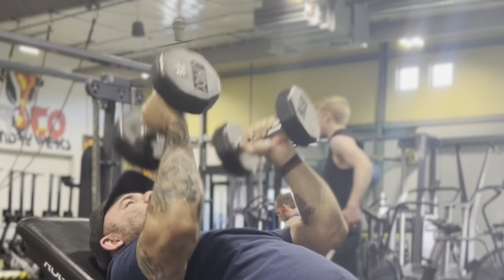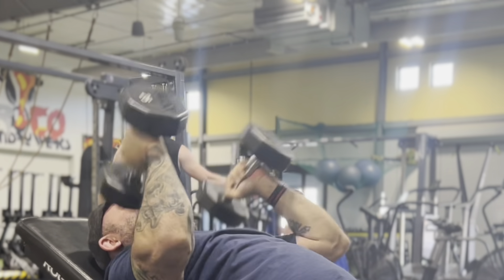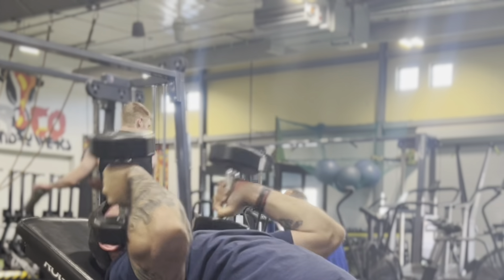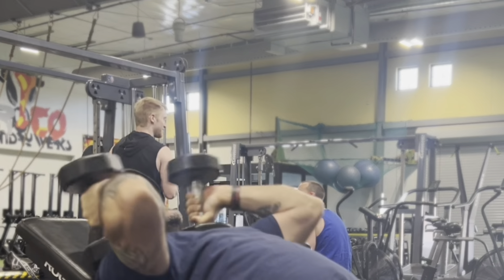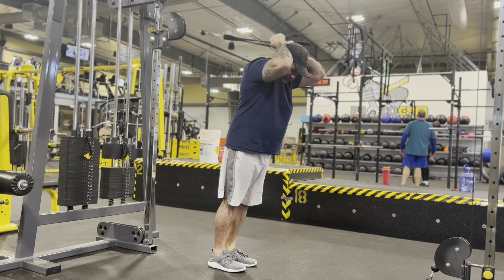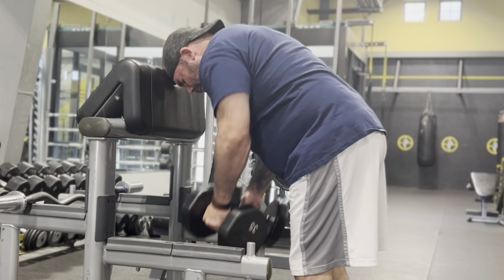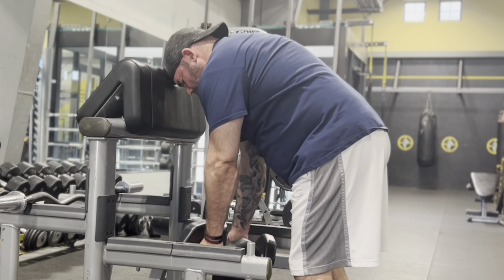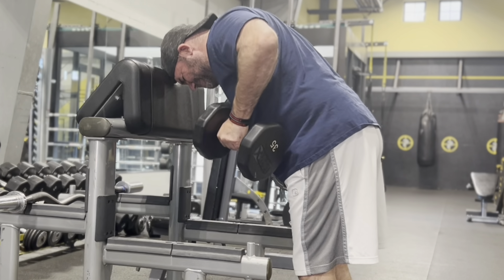Benchpress lockout problem no more !!!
If you have a problem with any part of your benchpress and want to fix it watch this video , some really helpful tips on tricep movements and explanations for everything